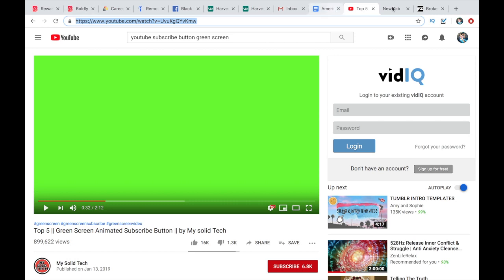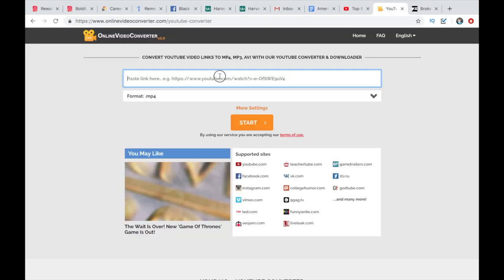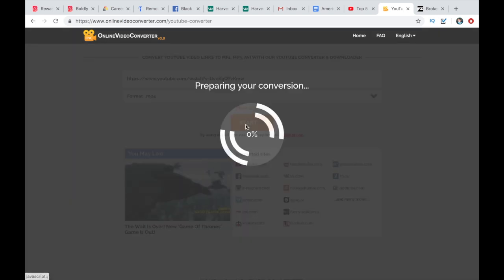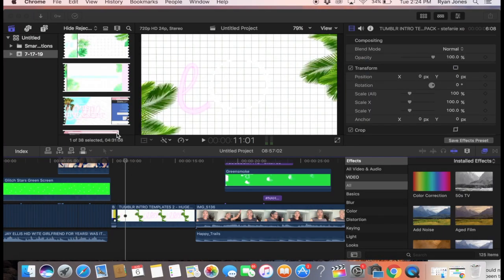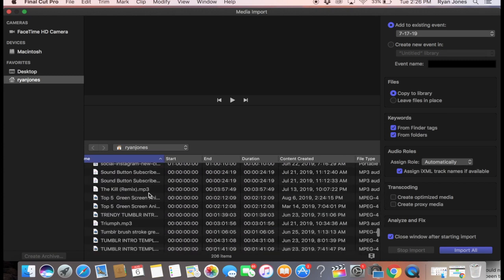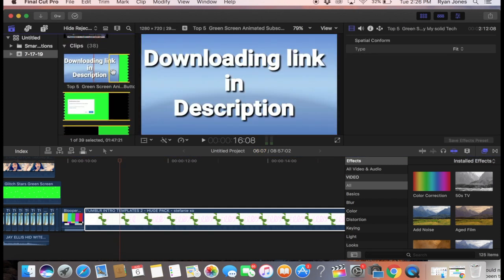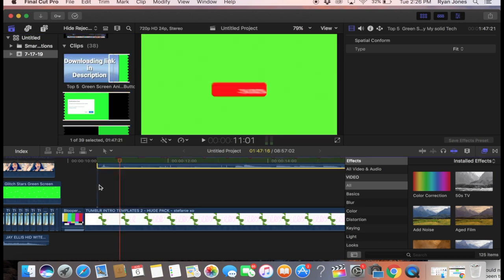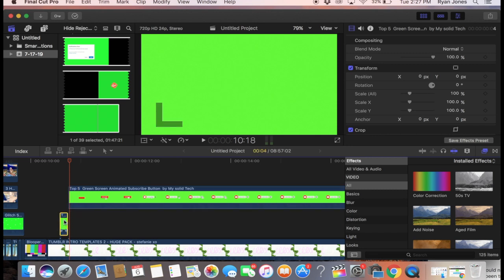HOW TO ADD A SUBSCRIBE BUTTON TO YOUR YOUTUBE VIDEO 2019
COMMAND + C - Copy
COMMAND + V - Paste

For info on 1:1 Coaching Sessions with me on Rebranding your YouTube Channel & Teaching you how to do your very own intros, channel banner art & thumbnails.